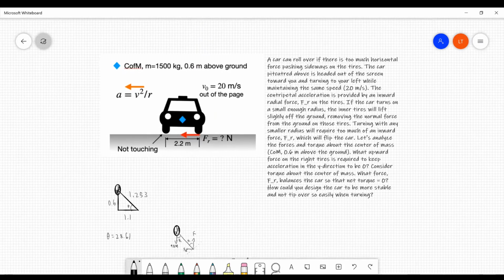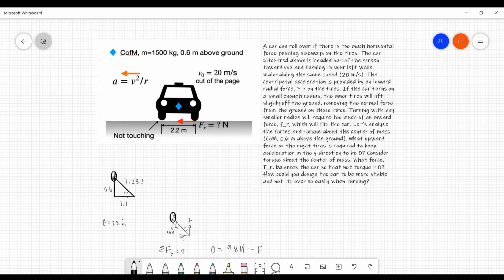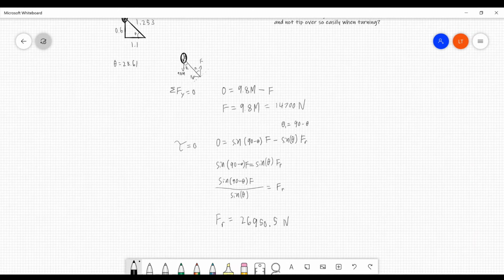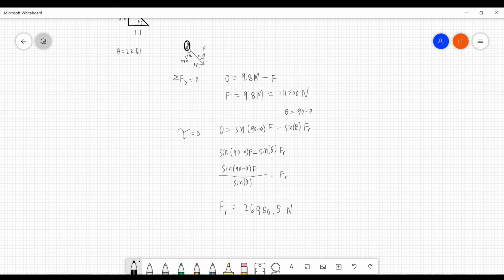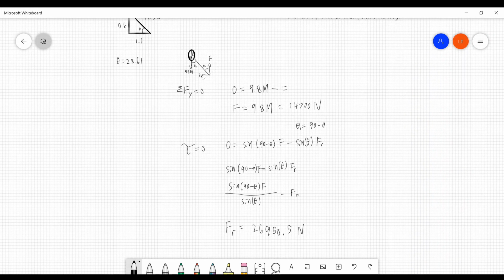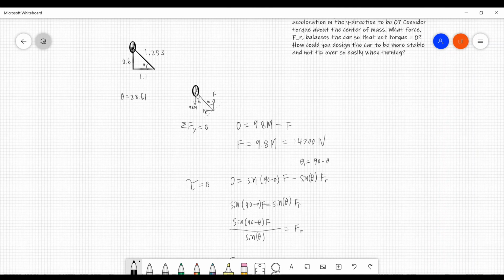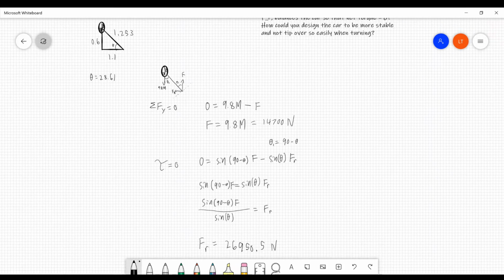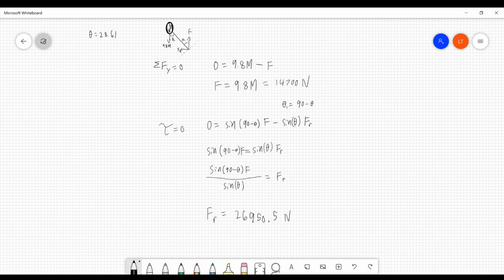Physics Problem 12C